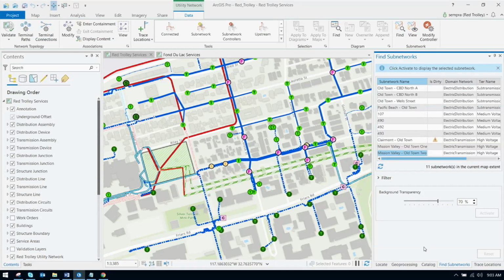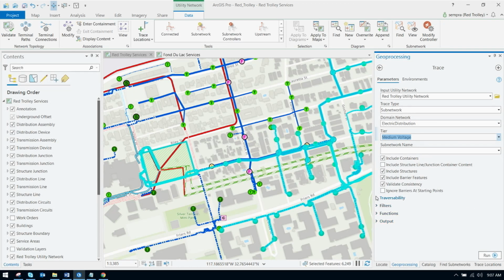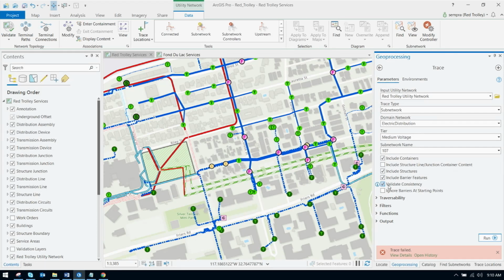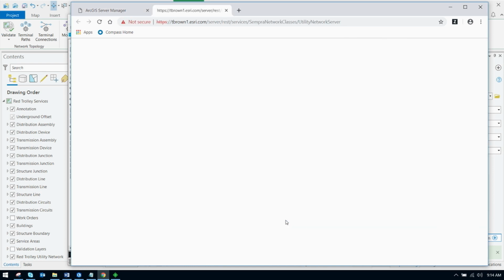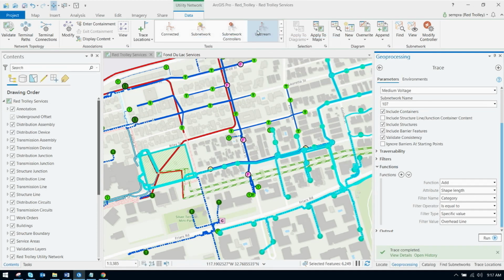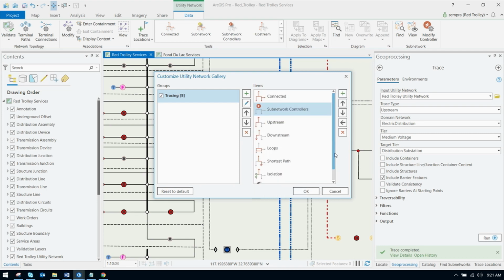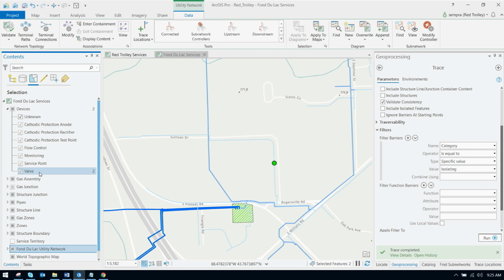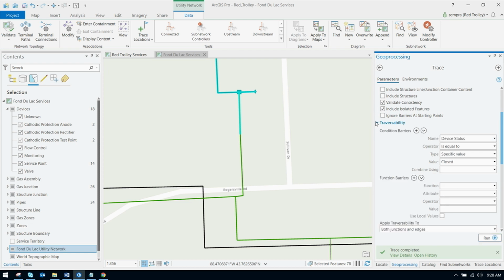Using Geoprocessing for Configuring Advanced Tracing Analytics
This session will go into detail on the utility network’s tracing framework and its many available configurations for performing advanced tracing operations.